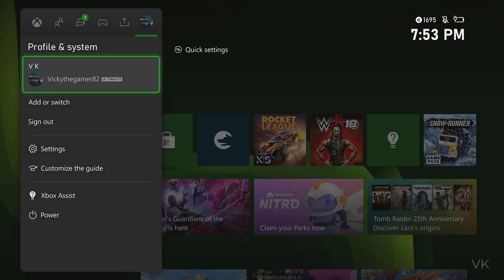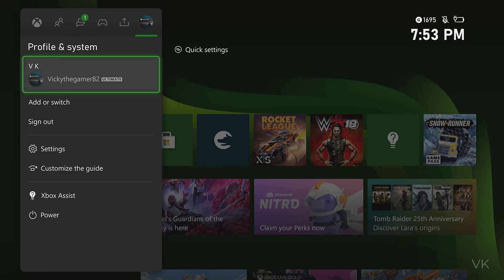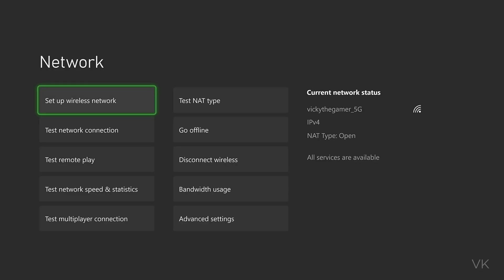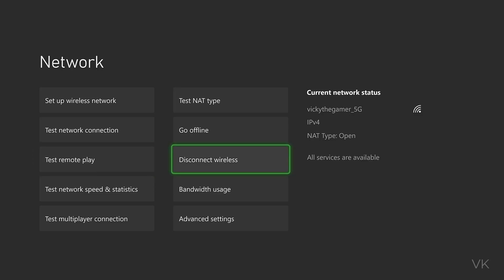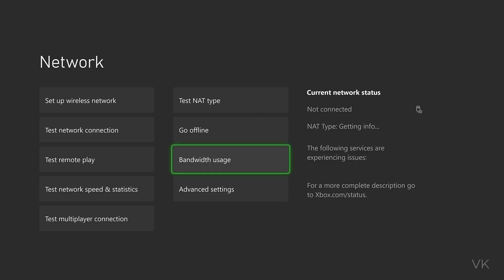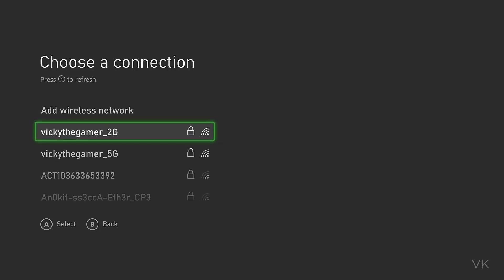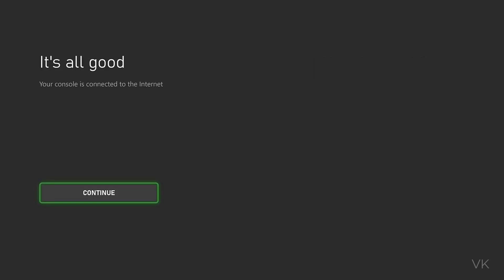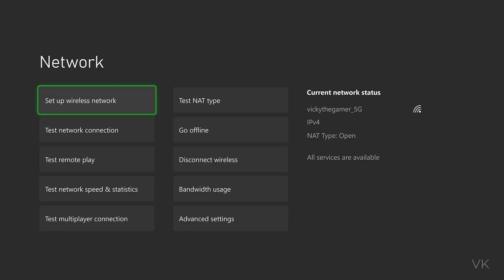How to Disconnect Wi-Fi connection in XBOX Series or XBOX One Console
Hello Guys, in this video, i am explaining that How to Disconnect Wi-Fi connection in XBOX Series or XBOX One Console